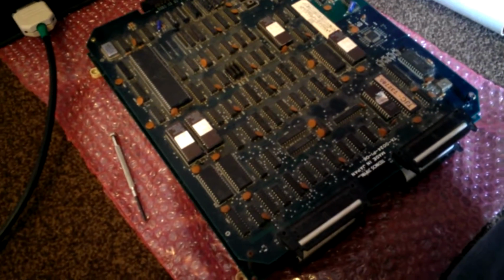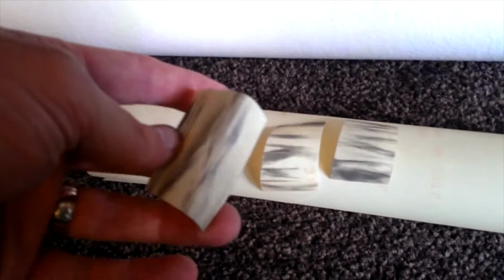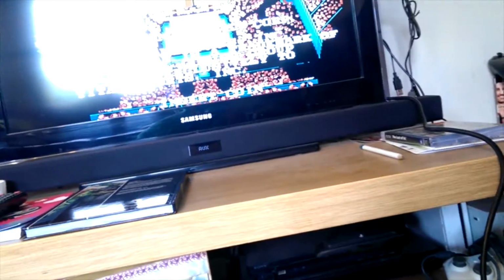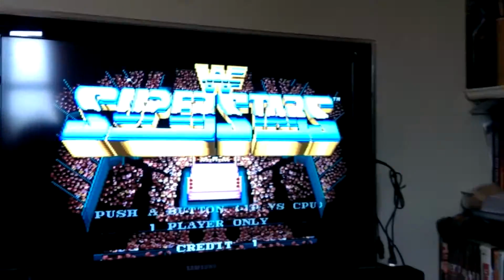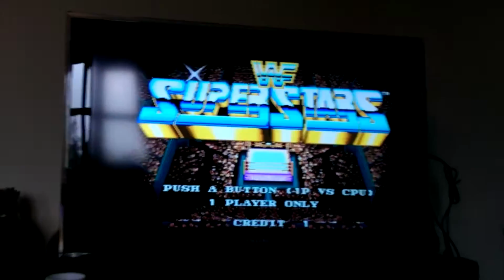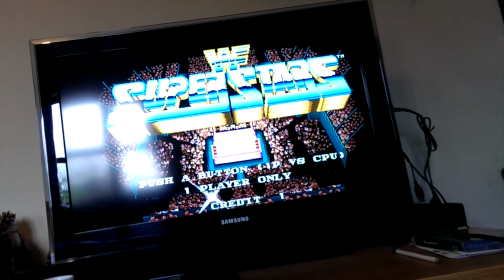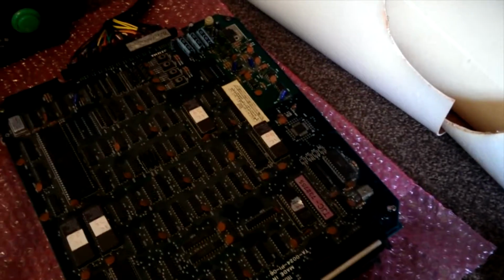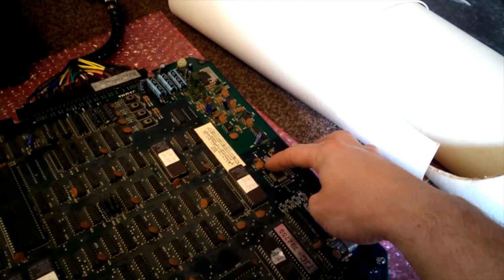WWF SUPERSTARS Part 1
So after having this game for at least half a year now i've finally found the time to dig it out of the rack and try to repair the dodgy sound that happens when the crowd cheers.

Im completely new to attempting board repairs so I thought i'd video my progress (or lack of) and maybe gather some help along the way.

Hopefully the next part of the repair wont be too far away.